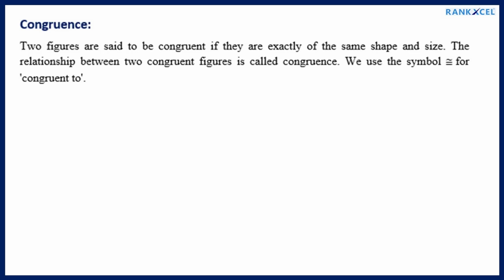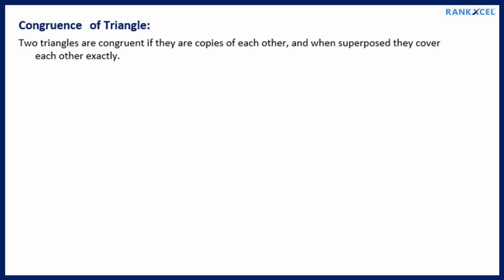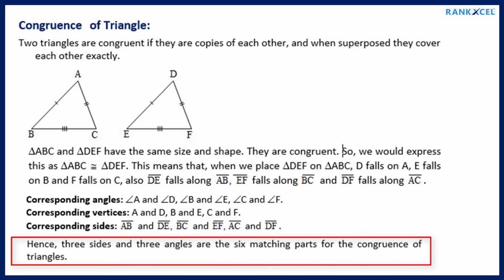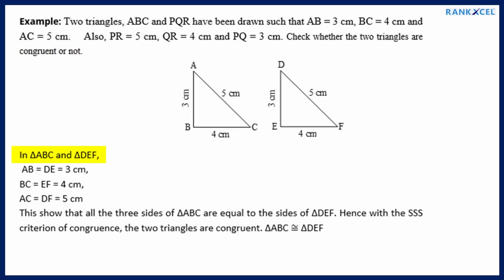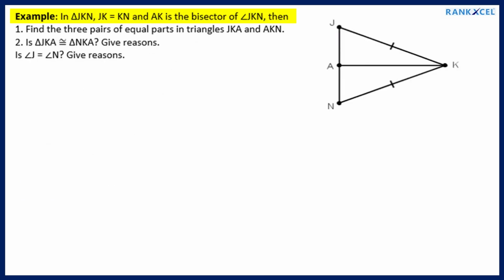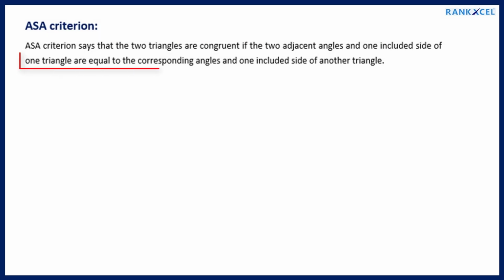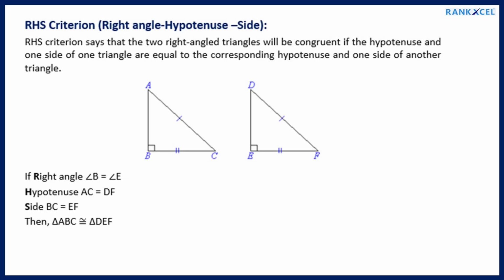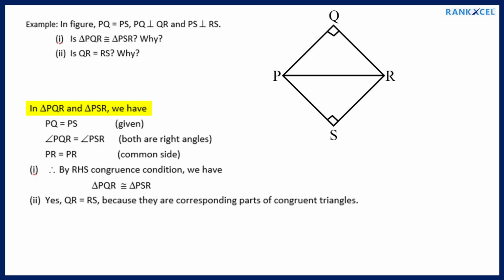7. Congruence of Triangles